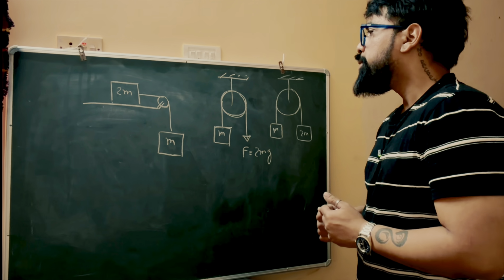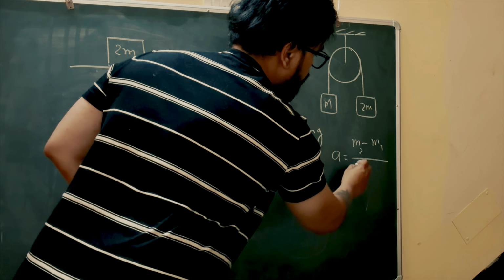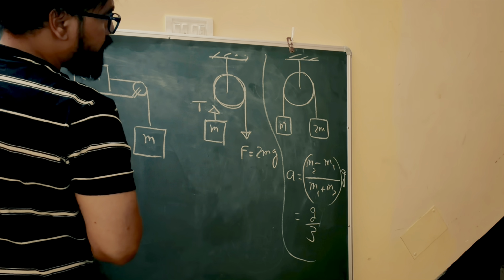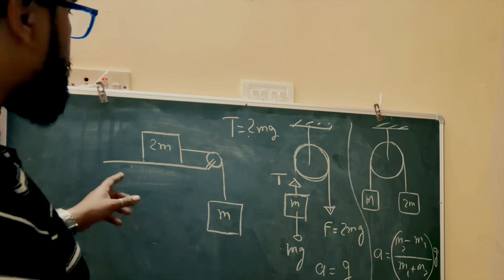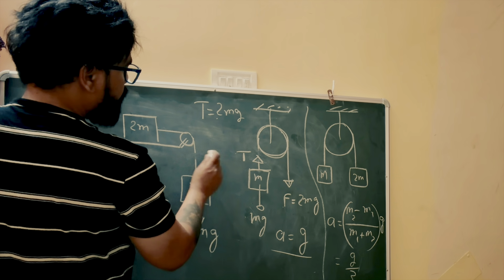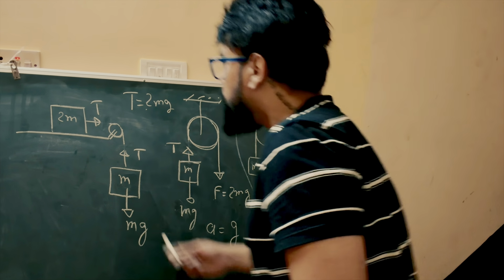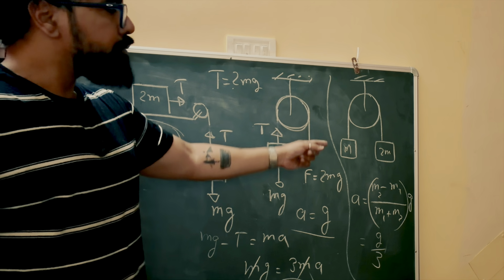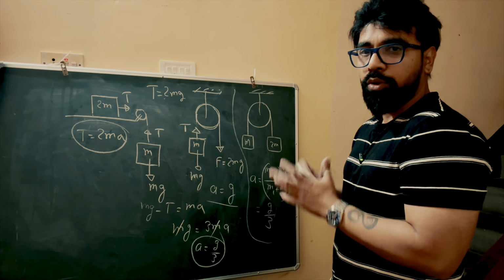Blocks Connected by Pulley | Common Mistakes Students Make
In this video, I solve a blocks connected by pulley problem and explain the most common mistakes students make in pulley questions. This problem is extremely important for Newton’s Laws of Motion, and it frequently appears in JEE, NEET, CBSE Class 11 & 12 exams.

Many students lose marks even after knowing the formulas because of wrong free body diagrams, incorrect sign convention, or confusion in tension. In this lecture, I show how to think logically, draw correct FBDs, and apply Newton’s laws step by step to avoid these errors permanently.

✔ How to draw correct Free Body Diagrams (FBD)
✔ Proper direction and sign convention
✔ How tension behaves in pulley systems
✔ Common misconceptions in block–pulley problems
✔ Step-by-step solution for exam accuracy

This video is ideal for students preparing for JEE Main, JEE Advanced, NEET, CBSE, ISC, and other competitive exams.

📌 Watch till the end to understand how one small mistake can change the final acceleration and tension completely.